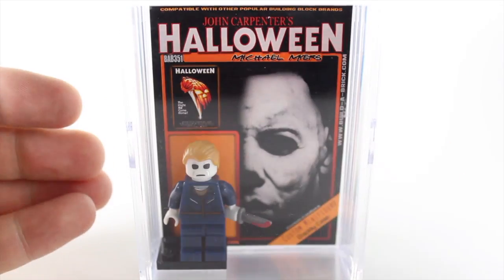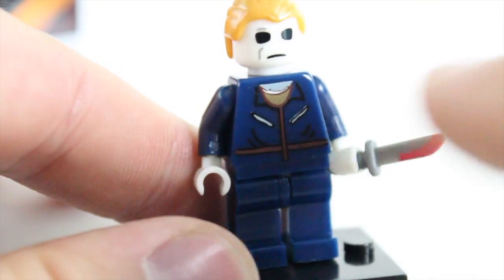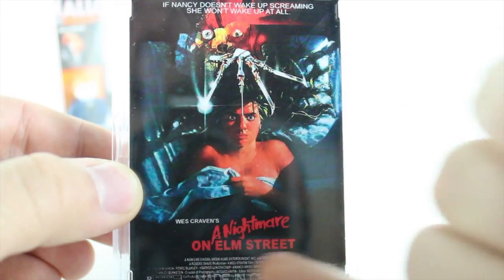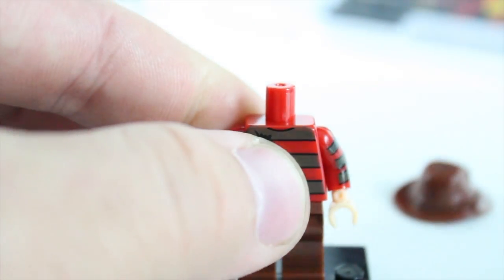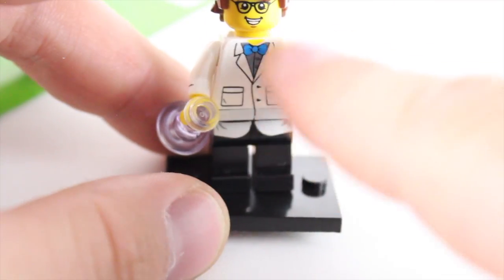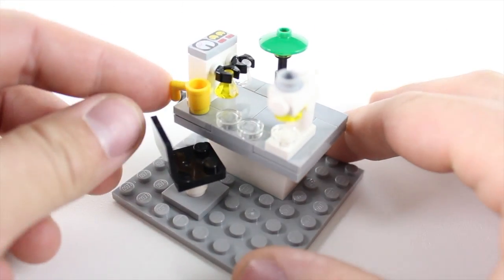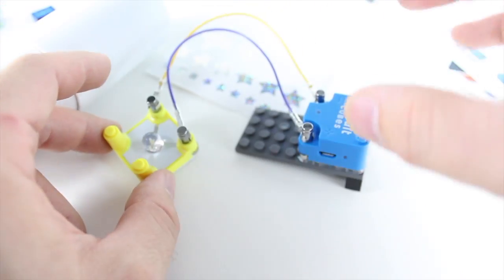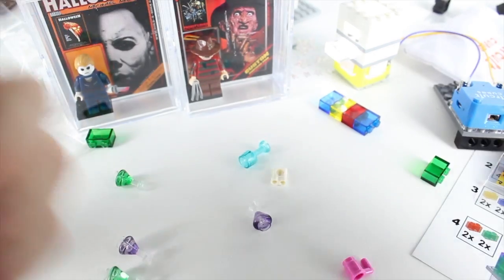Halloween Movie LEGO Custom Minifigures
We open and review several new Halloween LEGO Custom Minifigures. These custom LEGO Minifigures are not Official LEGO Bricks. We even review a Halloween 2018 Michael Myers Custom LEGO Minifigure in service to the new Halloween movie (2018). We also have a spooky Freddy Krueger from  Nightmare on Elm street Custom LEGO Mini-fig. As a extra we received a special Halloween LEGO Surprise Box.